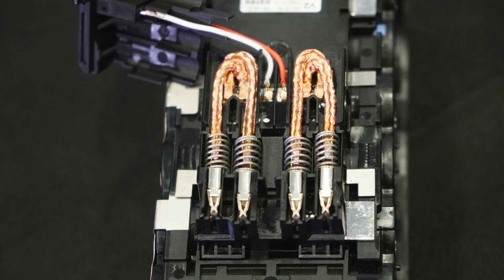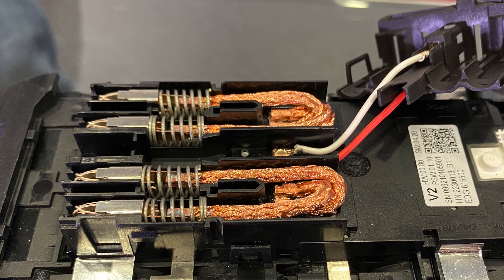HILTI's New NURON Tools - Can they take on 36V-48V and 60V Tools?.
Hilti New tools - NURON

The new NURON batteries have a few key features that are completely new concepts for Hilti. They include a re-engineered battery/tool interface and electronics design as well as a completely redesigned housing.  These combine to offer a tougher battery better able to withstand daily weather and job site rigors. Along with the battery upgrade, Hilti has updated over 70 power tools to take advantage of the larger capacity packs including the use of brushless motors, which is long overdue! Hilti promises that these batteries will:

“enable a step-change in 22-volt cordless performance and power tool classes previously only possible on higher-voltage platforms, gas or electric powered while… Delivering more than double the power of their current 22V tools.”

How do the batteries deliver more power? Well its really just some simple math. Using a basic water pipe analogy to help visualize it, you can either increase the size of the pipe (Current/Amps) or the water pressure (Voltage) to increase the overall water power.

Power (Watts)= Voltage (Volts) * Current (Amps)

As we’ve shown on other Brands and in our Head-to-Head testing every battery pack has a certain total amount of energy (potential power) to do work. With tools that use a single voltage like NURON, it’s a very simple equation. Below is one example of one pack size.

Using the B22-255 as a high power example, we see that with a fixed voltage of 22V (21.6 v nominal), the B22-255 is able to deliver 259 watt-hrs with a 12 Ah battery pack. Compare this to a tool that is 60V (54 V nominal) with a 2 Ah power that only produces 108 watt-hrs of energy. As you can see voltage isn’t the end all be all, it’s the total power available to do work.

NURON B22-255 Math: 259 Watt-Hrs = 21.6 Volts x 12 Amp-hours  (Hilti lists this as a 255 Watt-Hr Pack)
Battery Interface Design

The battery interface now uses a spring-based design to decouple the attachment prongs from the battery housing. This means that the tool-based vibrations aren’t directly carried into the battery housing via the connection terminals. This produces less friction-based wear and tear on the connection port and will likely lead to less cracking or breaking of connection port components. The new Hilti 22V NURON Battery also use braided 12 gauge copper cables at the connection port, which remain more flexible and less brittle compared to solid wires.

This is definitely an exciting design enhancement as we’ve seen failures of these connection points on other Brands especially in large capacity tools with a lot of vibration and impact loading.

Electronics Design

The main improvement to the electronics is a “potted” vs. lacquered protective (vs some competitors; all current Hilti batteries are also potted) covering on the internal circuit boards and integrated chips. What does this mean? That the electronics components are set in an epoxy style resin based for improved dust, moisture, and corrosion resistance. It also further protects vibration-based damage to internal electronic components by transferring unintended vibrations to the battery housing instead of to the smaller (and more fragile) electronic components.  This is a long overdue upgrade that many other Brands have also incorporating that drastically improves the durability of the packs.

Battery Housing

The battery housing includes integrated bumpers in the all-glass-fiber housing and a cell holder that completely surrounds the batteries. This offers great fall and impact protection to the Lithium-Ion battery cells. The battery housing was also redesigned to include less open space between the cells. At first this seemed counterintuitive for cooling purposes. But, Hilti engineers explained that the cell holder material in contact with the cells helps better control and slow down heat build-up during an application.

Battery Size Spectrum

With a wide range of battery pack sizes (Amp-Hours) users can select packs that offer sufficient available energy (think of a gas tank size) for the task. As we showed above, higher voltage isn’t the only way to get more work done, Hilti is making larger packs that allow much higher amp draws for high demand applications.

With Hilti’s B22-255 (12Ah) double loaded (some new tools will use 2 battery packs), you get to a class of power output, especially when optimized in a higher-output timeline, that actually can be equated to corded power (110V, 15A). And can absolutely compete with 36V, 48V and 60V battery platforms.

And to make it easy, Hilti is releasing their new NURON batteries in 4 different sizes:

B22-55: 2.6 Ah Pack – 55 Watt-Hours
B22-85: 4.0 Ah Pack – 85 Watt-Hours
B22-170: 8.0 Ah Pack – 170 Watt-Hours
B22-255: 12.0 Ah Pack – 255 Watt-Hours